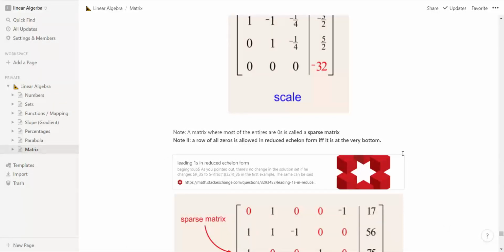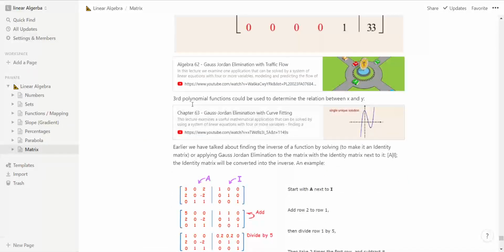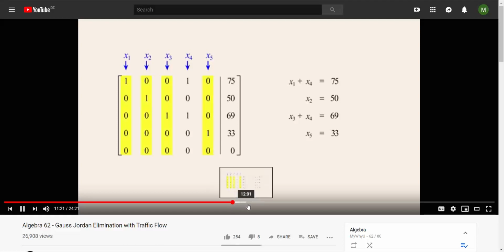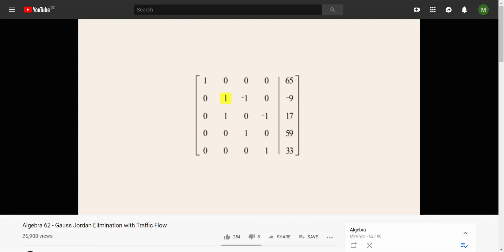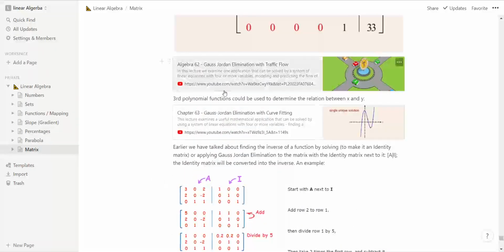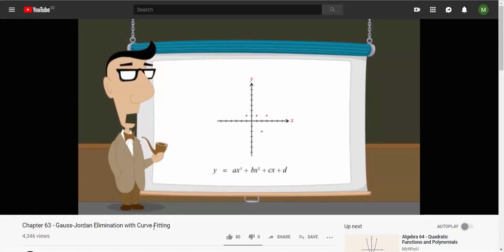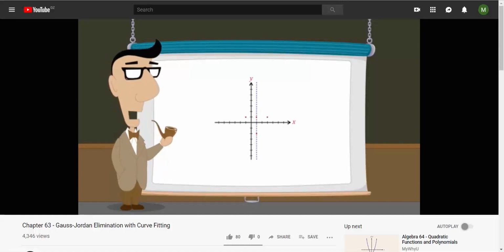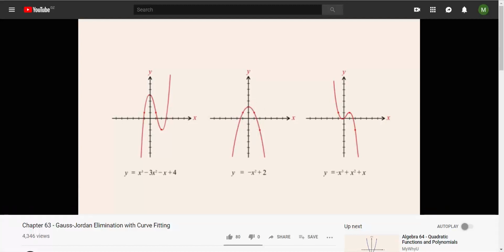81 3rd polynomial functions and Matrices